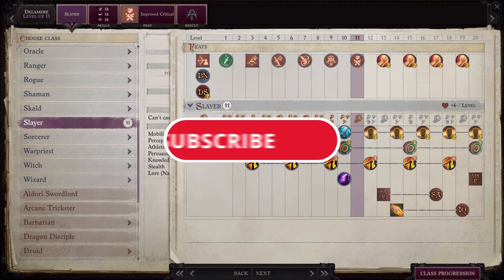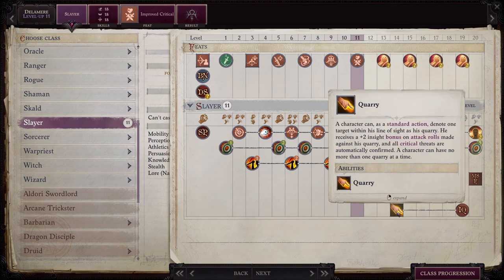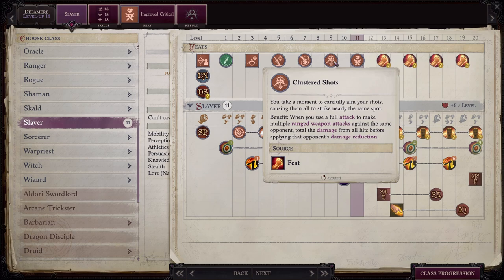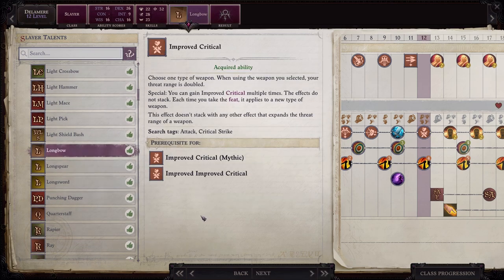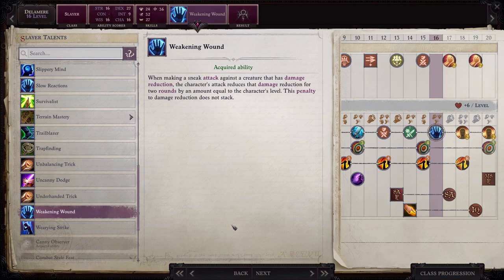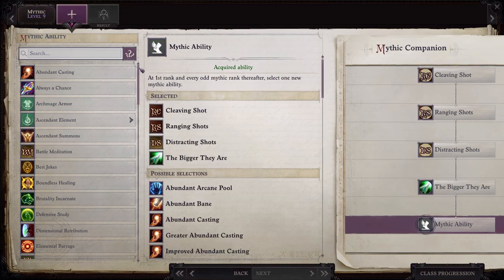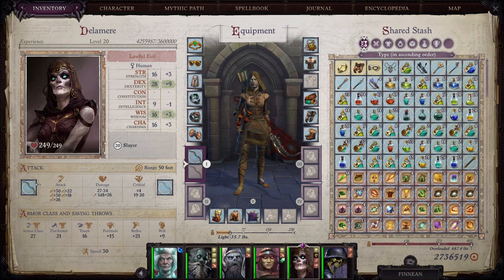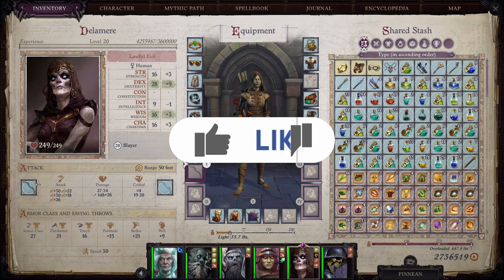Undead Slayer Party Member Build | Pathfinder: WotR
In this video I go over how to build Delamere the Blessed if you are a Lich.

Pathfinder: WOTR is an isometric single-player role-playing story game currently in development by Russian studio Owlcat Games and published by Deep Silver, based on Paizo Publishing's Pathfinder franchise. Announced through a Kickstarter campaign in February 2020, the game will be released for PC, Microsoft Windows, and macOS on September 4, 2021.  A console version for Xbox Series X, Xbox Series X Gameplay, PS5, PS5 Gameplay, Playstation 5, Playstation 5 Gameplay, will be released at a later date.  The game is a sequel to Pathfinder: Kingmaker.

In WOTR the realm of Sarkoris was destroyed when Areelu Vorlesh opened a rift to the abyssal planes of existence, and hordes of demons invaded the world of Golarion. Led by the evil Demon Lords Deskari, Baphomet, and Nocticula, the abyssal forces crushed all who stood against them, turning Sarkoris into a demon‑infested land now known as the Worldwound.  Join the Crusade against the demonic invasion and rise as a new hero wielding unimaginable powers in this classic CRPG. The fate of this world lies in your hands.

Choose your Mythic Path and embody an Angel, Demon, merciless Lich, wily Trickster, superhero Azata, law incarnate Aeon, truly evil Swarm, merciful Gold Dragon, or forgo all of them to stand alone as a Legend.  Each path will allow you to improve your hero in unique ways, adding a  new layer to character development and making your hero and their allies a true match for their powerful enemies.

There are more than a dozen potential party members in the game including Camellia (Half-Elf/Spirit Hunter), Seelah (Human/Paladin), Lann (Mongrel/Zen Archer), Ember (Elf/Stigmatized Witch), Arueshalae (Succubus/Espionage Expert), Woljif (Tiefling/Eldritch Scoundrel), Daeran (Aasimar/Oracle), Sosiel (Human/Cleric), Regill (Gnome/Hellknight), Wenduag (Mongrel/Fighter), Nenio (Kitsune/Scroll Savant), Greybor (Dwarf/Slayer).  All of these companions have their own backgrounds, alignments, and motivations.  All of them are fully voice acted with unique character models.  There are even more followers that are locked behind specific story/mythic quest options!

00:00 Intro
05:19 Character Levels
09:56 Mythic Levels
11:30 Lategame Items
15:10 Outro